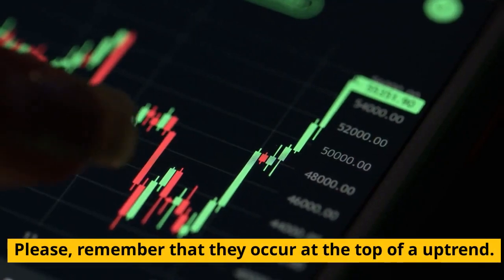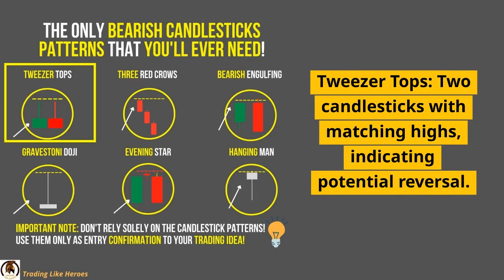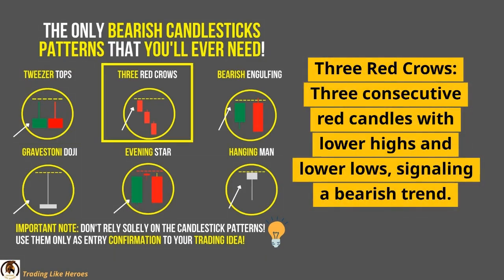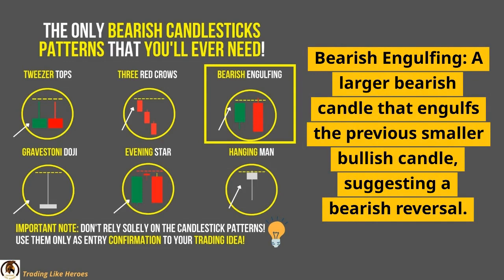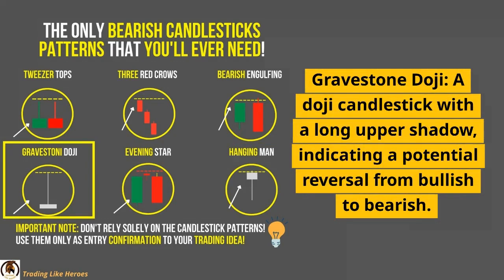💡The BIGGEST Candlestick Patterns You're Missing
The only bearish candlestick patterns to know - Trading Tutorial - Learn how to use candlestick patterns.

Try my Beginner Trader Cheat Sheets

Patterns :
- Tweezer Tops,
- three red crows,
- bearish engulfing,
- gravestone doji,
- evening star,
- hanging man